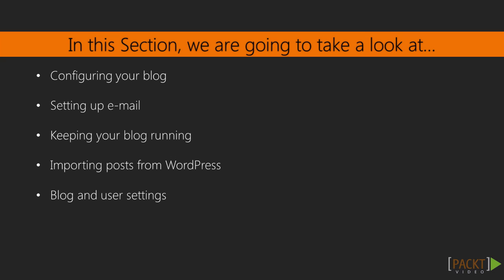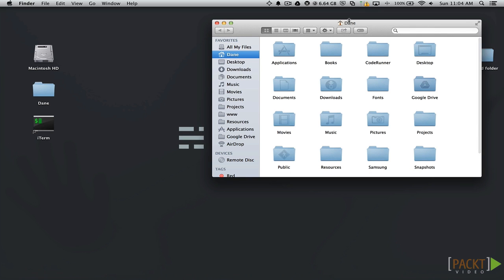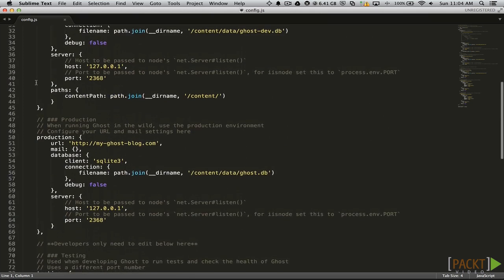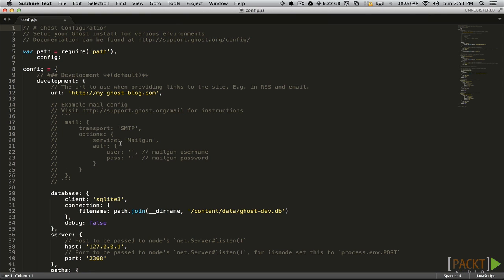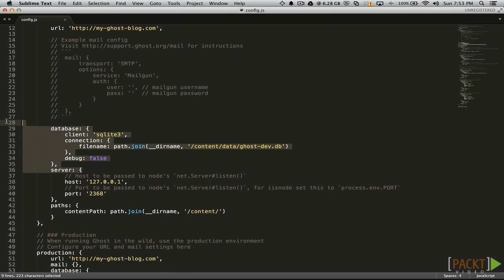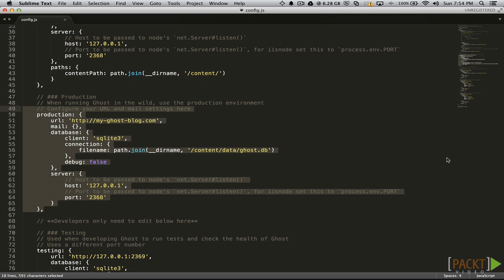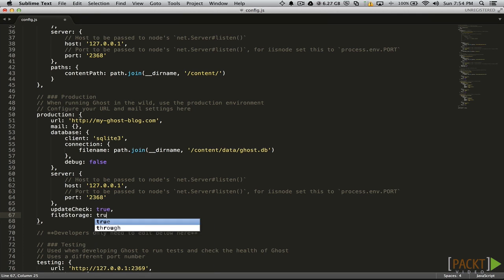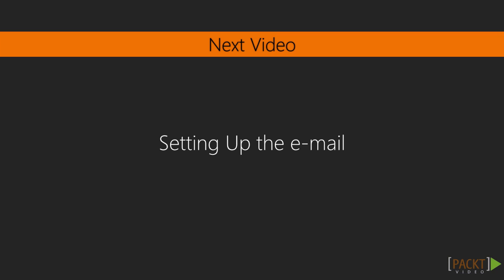Rapid Ghost Tutorial : Configuring Your Blog | packtpub.com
Config.js holds important options that relate to Ghost. We will learn what these options are and what they do to ensure your blog is configured perfectly.
• Navigate to your Ghost install and open up your config.js file
• Learn about your database options to store your post and blog data
• Learn about file storage options and environments